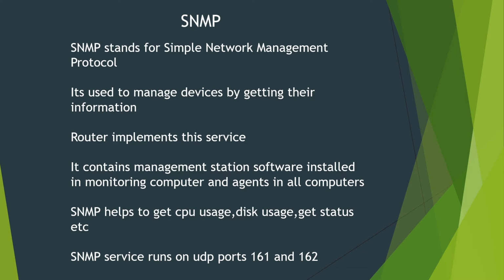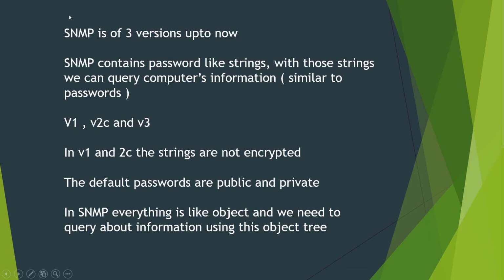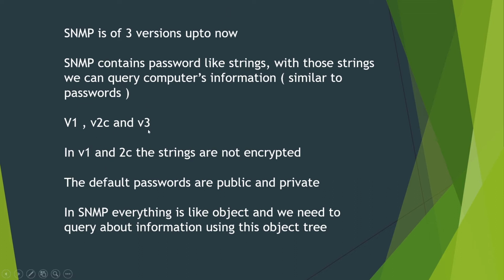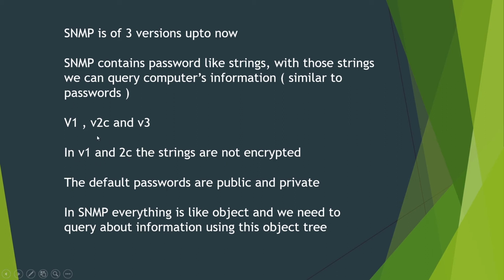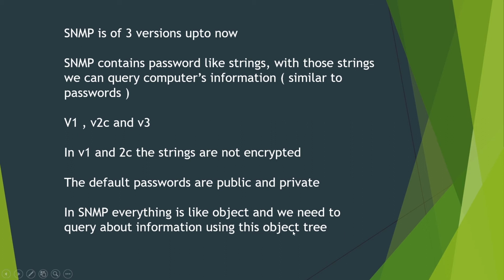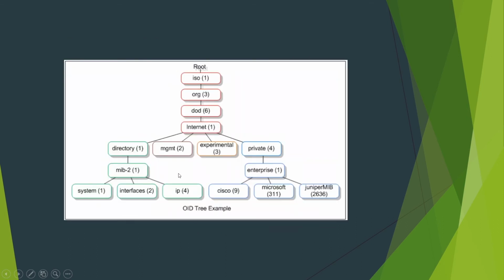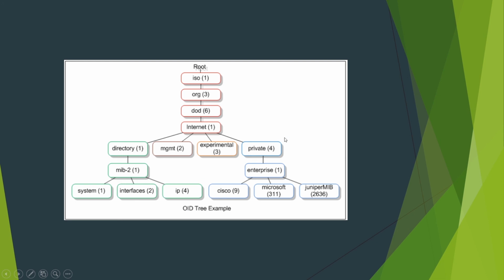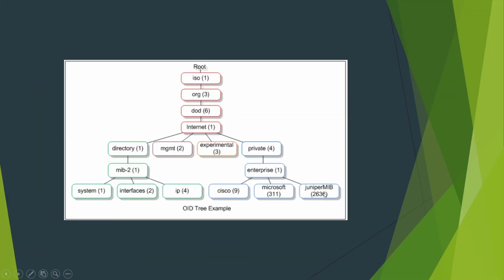Network Fundamentals - 13 Simple Network Management Protocol (SNMP)